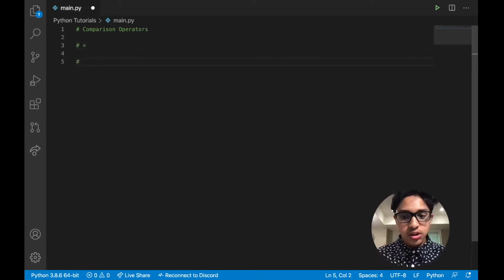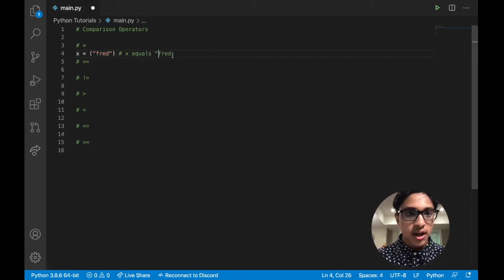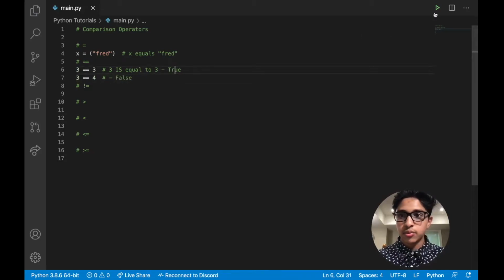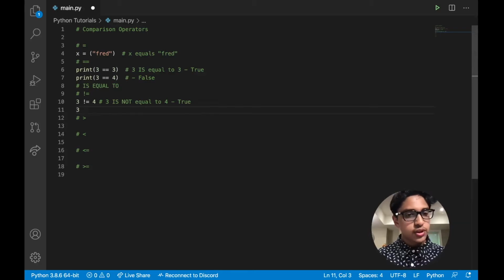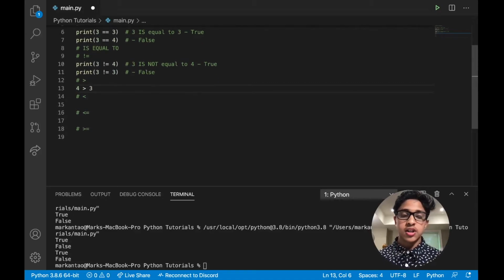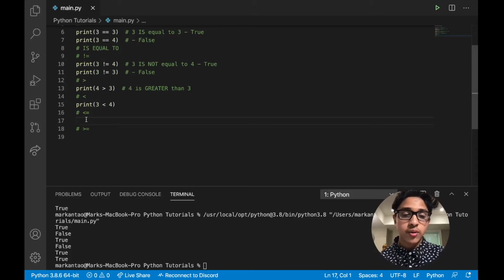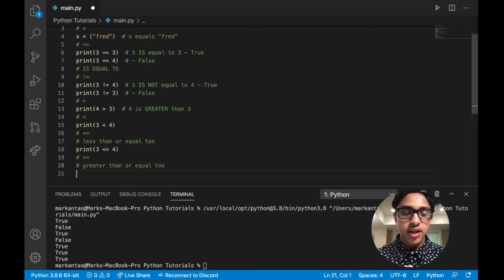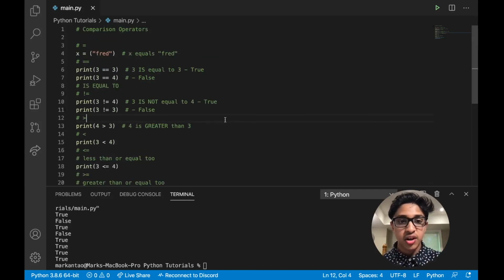Python Fundamentals - Comparison Operators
Hey guys! In today's tutorial, you are going to be learning all about the comparison operators in Python! The comparison operators are extremely important in any language so learning them and understanding them is extremely important! Luckily, it is easy to comprehend them! This tutorial will give you a great understanding of what are the basic comparison operators! That's all for this video! - Creative Coding